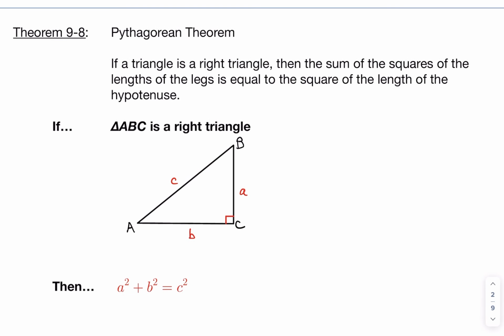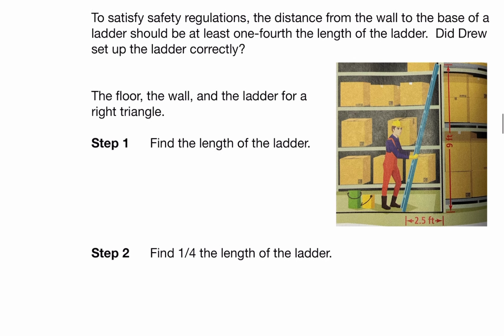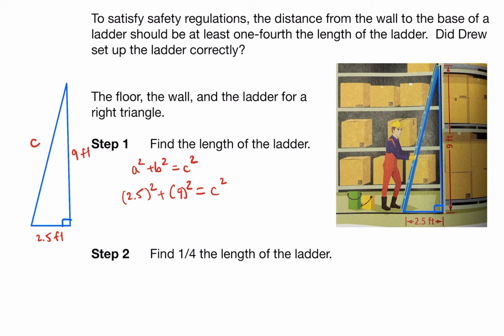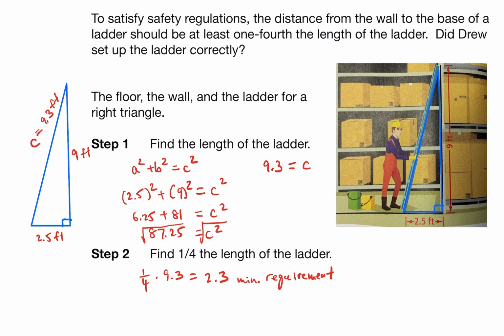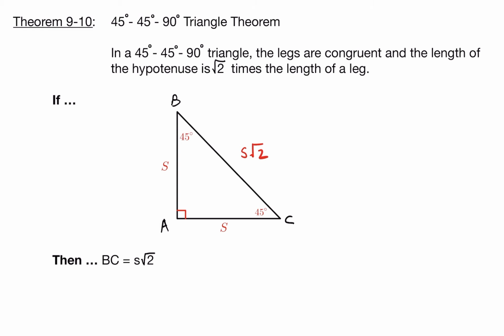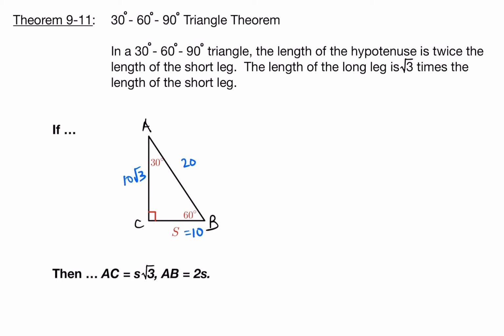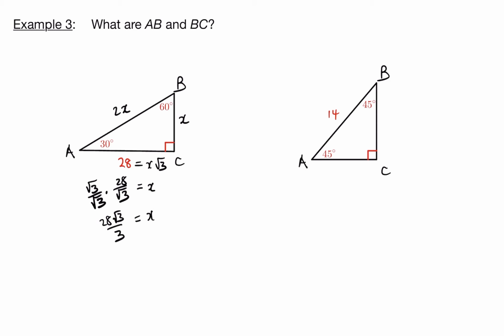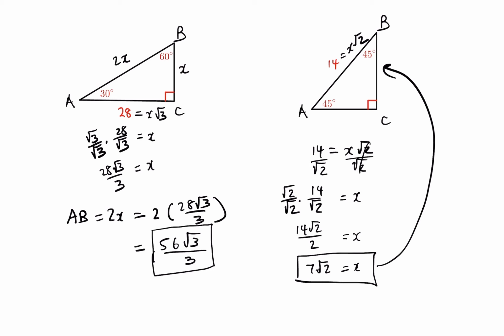Pythagorean Theorem and Special Right Triangles